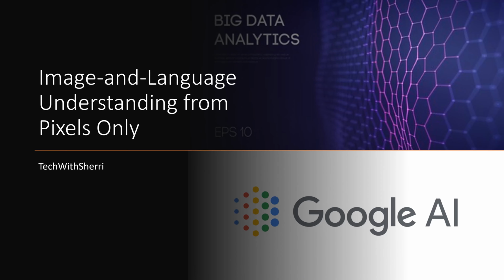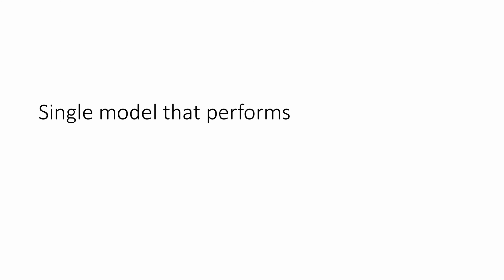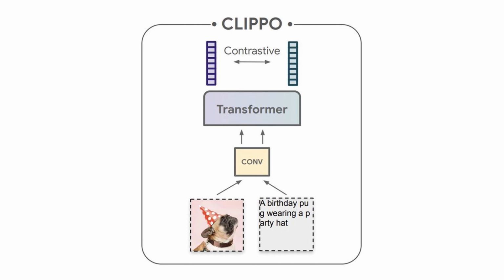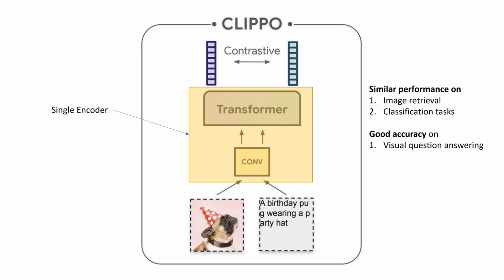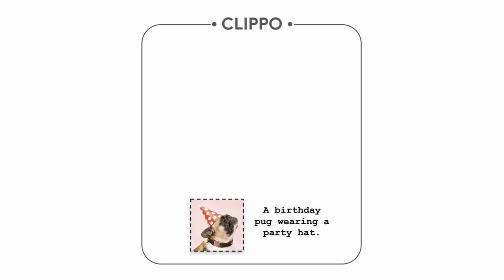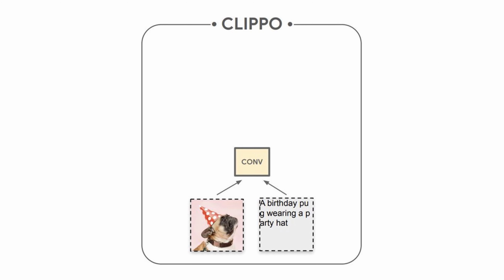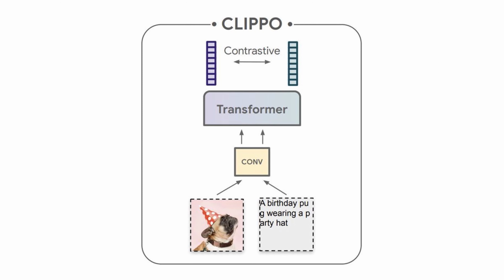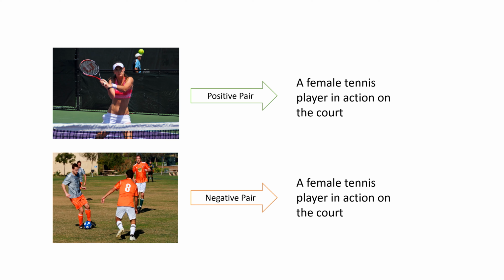[NLP][Computer Vision] Text and image classification in single model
Welcome to TechWithSherri, we aim to make literature review an easier process by summarizing key insights/takeaways from recent research papers. The paper reading sessions specifically include:
1. Paper's accomplishment
2. Key idea, takeaways
3. Some criticisms of the paper